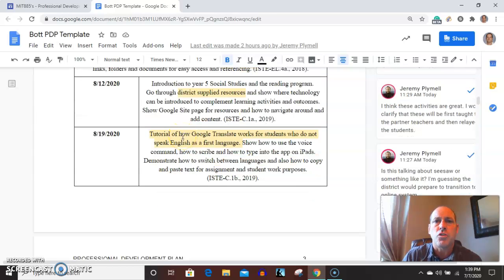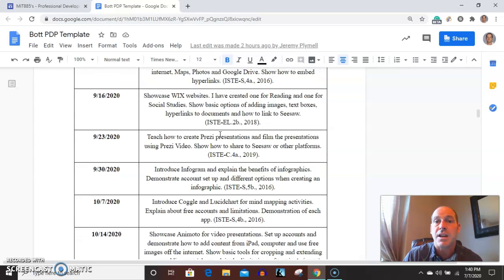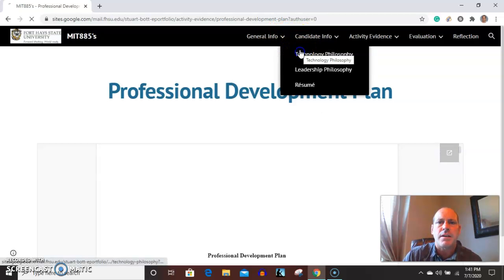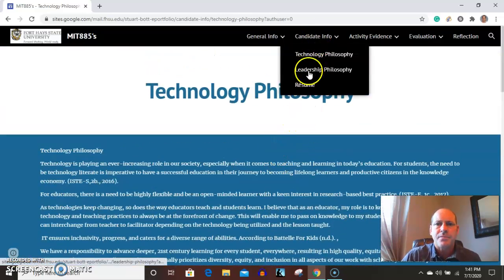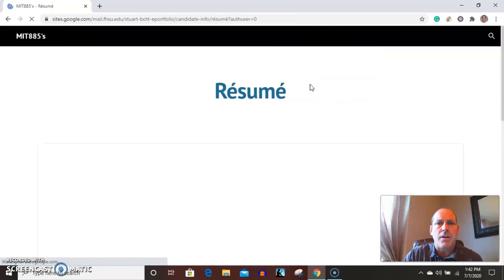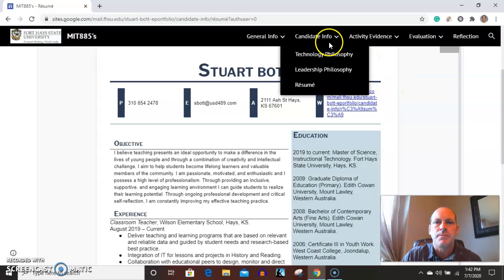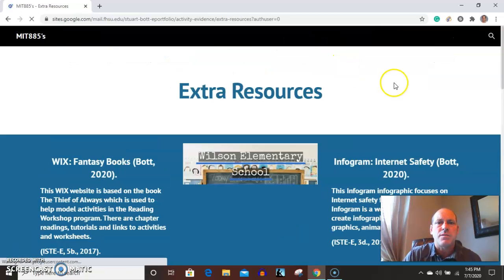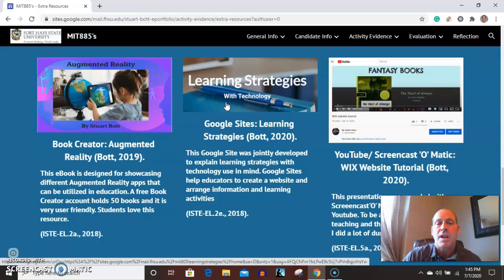Professional Portfolio Tour